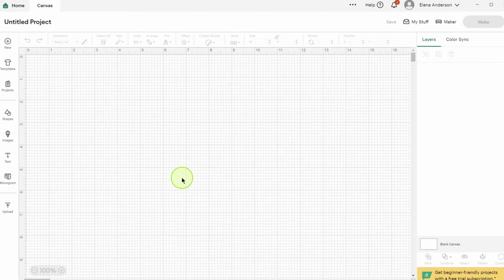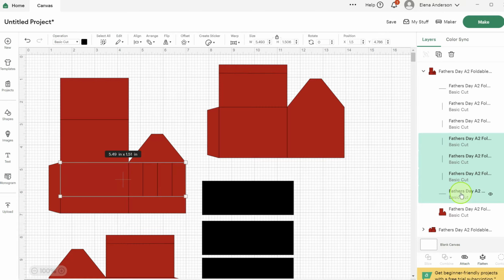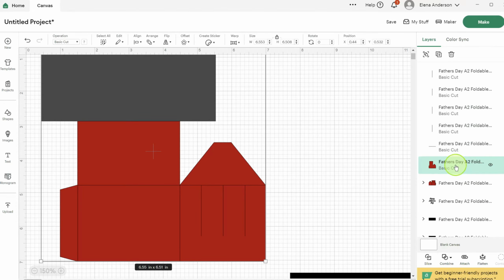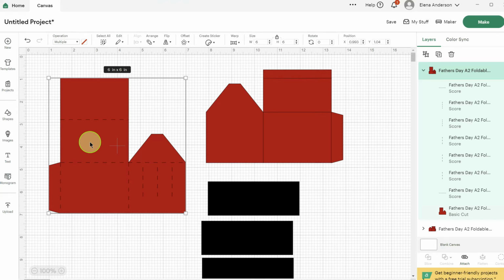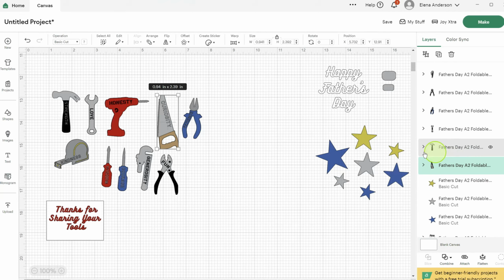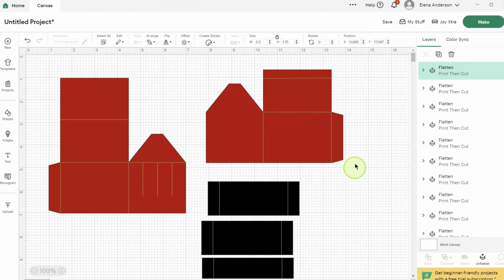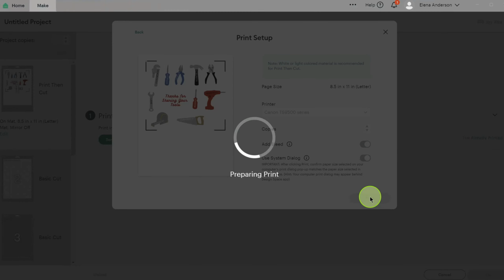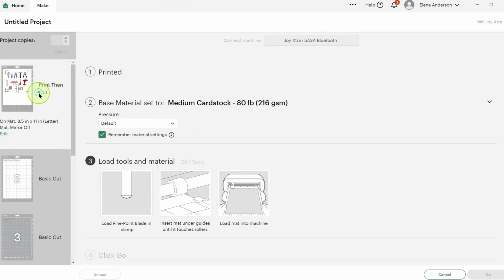Fathers Day Toolbox Card Extended Cricut Design Space Instructions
This video provides a much more detailed walk through of all the steps to take in Cricut Design Space with the Father's Day A2 Toolbox Card from Black Sheep 303 at the Spring 2025 Card Maker Success Summit.